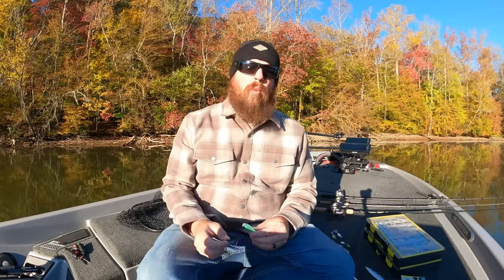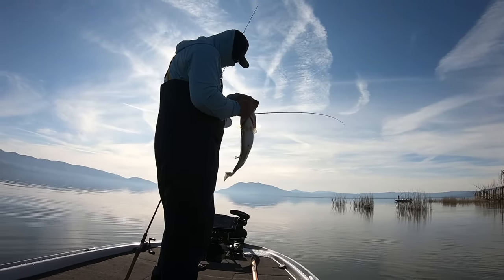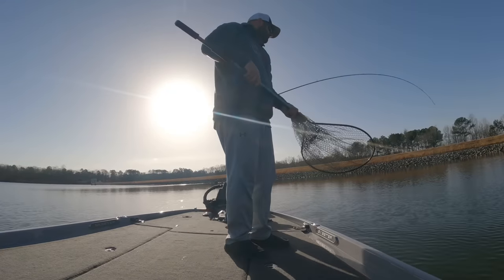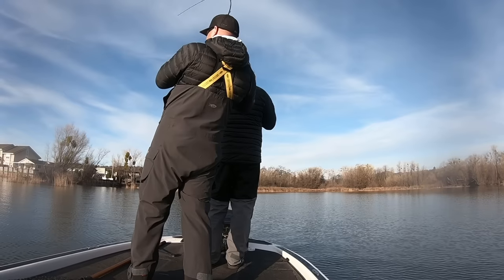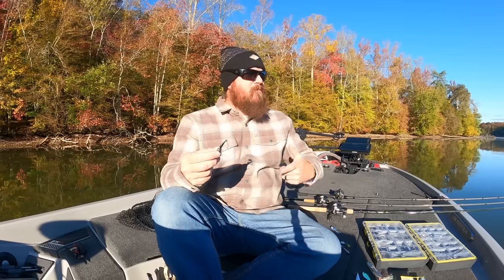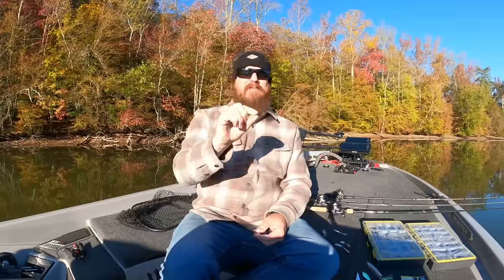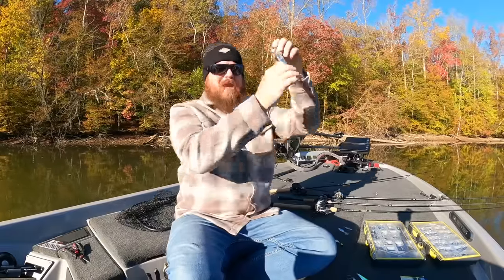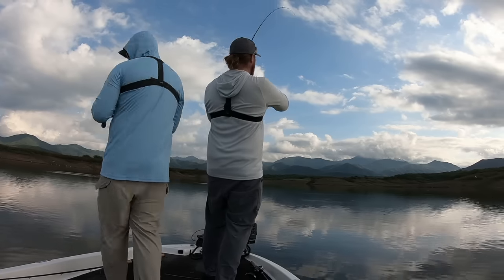Fishing Metal Baits For Cold Water Bass! (All The Tricks)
There's more than one way to fish these lures, you might be surprised! If you're not using these lures right now, you're blowing it! Blade baits, Tail Spins, and Spoons are all amazing cold water presentations. Long after bass stop eating other presentations (or move too deep for them to be effective) Metal baits keep getting bit.

The blade bait is by far the most popular lure in this category. Northern anglers in particular are very familiar with its effectiveness. You might be surprised however by the different ways you can fish a tail spinner and spoon. All of these presentations will be effective from now until Spring if you learn how to adapt them to changing water temperatures.

Below you'll find links to the exact baits and gear we discussed throughout the video. We've included our favorite sizes, colors, and hook upgrades for each. All the links go directly to Tackle Warehouse where you can see detailed photos and descriptions of each item.

Size: 1/2 oz
Color: Black Holo, Real Shad, Holo Ayu

Size: 1/2 oz
Color: Ito Hiuo, Jukucho Shad, Setsuki Ayu

Sizes: 2 and 3 (3 on tail and head, 2 on belly)
Size: 6

Size: 1/2 - 1 oz
Color: Clear Shad, Dera Shad, Silver

Size: 1 oz
Color: Holo Real Shad, Black Holo, Bream

Size: 3/4 oz
Color: Black Shad, Sexy Shad

Sizes: 1 3/4 oz, 3/4 oz
Colors: UV Sierra, UV Morning Dawn, UV Fried Chicken

Size: 2

Size: 1 1/8 oz
Colors: Purple Threadfin, Shattered Glass Holo Silver, Gizzard Shad